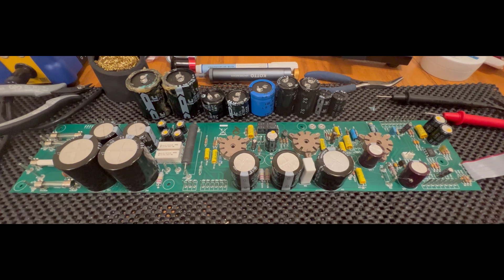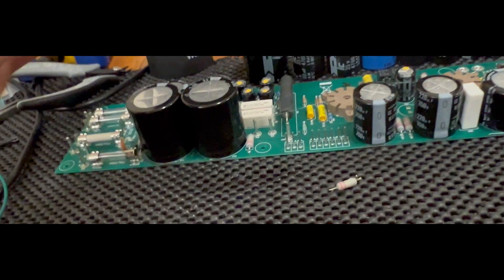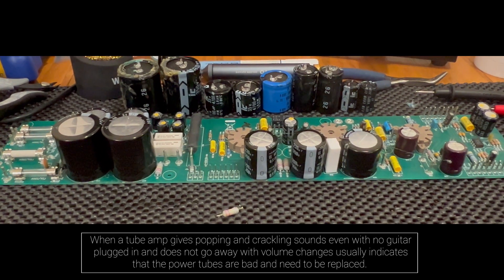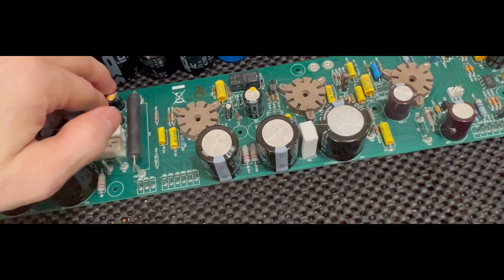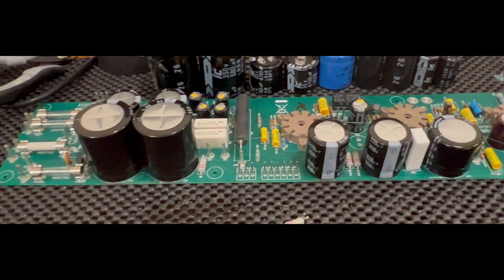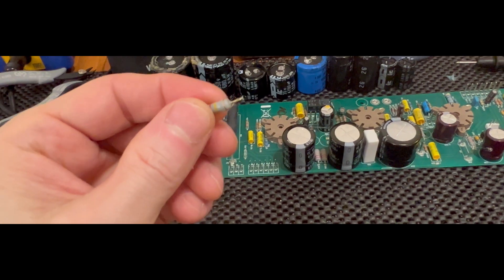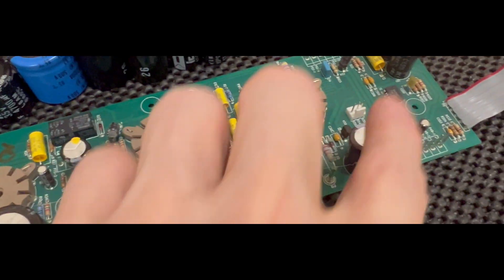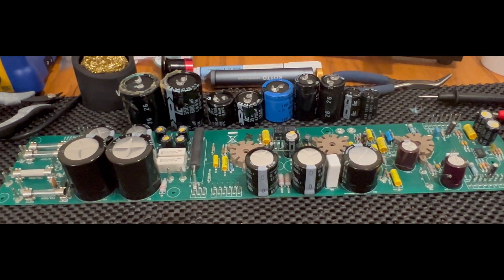Replacing capacitors on one of my Peavey JSX combo tube amps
In this video I show the capacitors replaced in one of my JSX combo 120w amps.